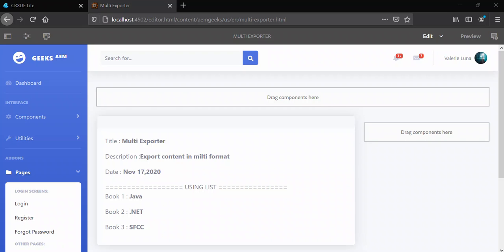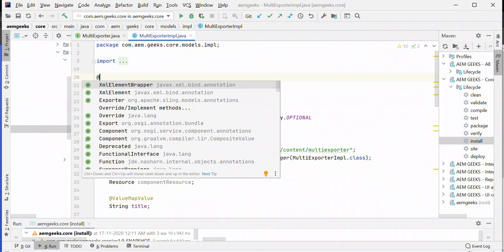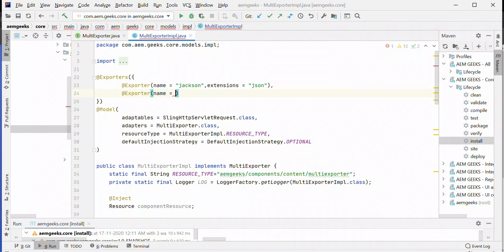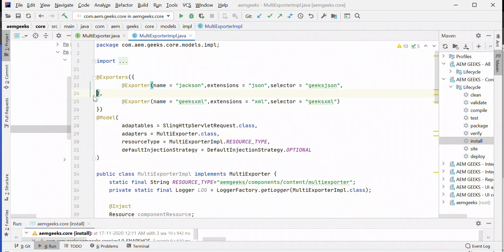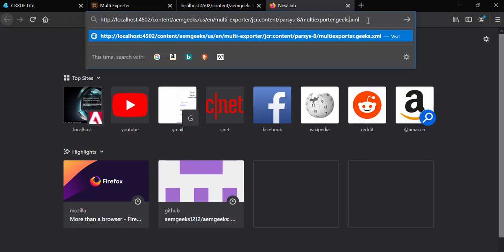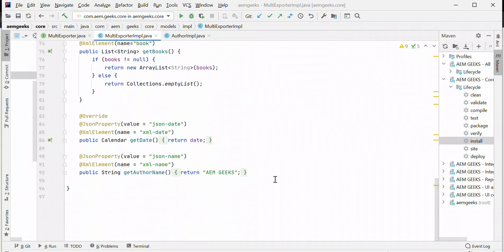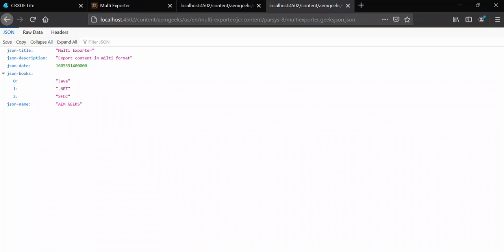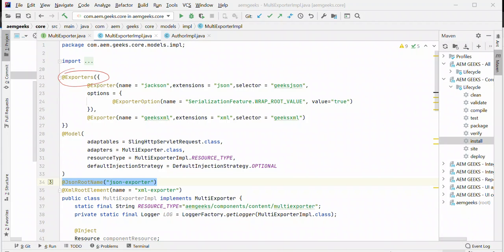AEM Tutorial #22 | Multiple Sling Exporters | Sling Model with multiple content exporters in aem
how to use multiple sling exporters with sling model. Export sling model content in multiple format Jackson and custom sling exporter. How to use @Exporters, @Exporter, @XmlRootElement, @XmlElement, @XmlElementWrapper, @JsonRootName and @JsonProperty annotations.